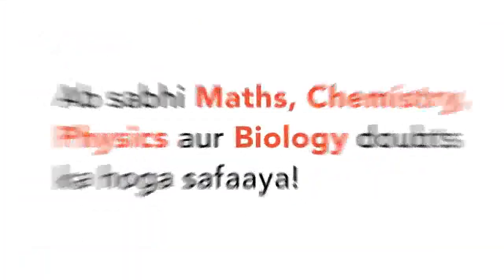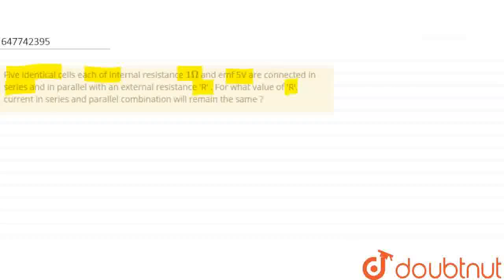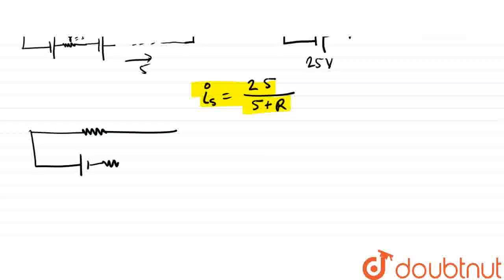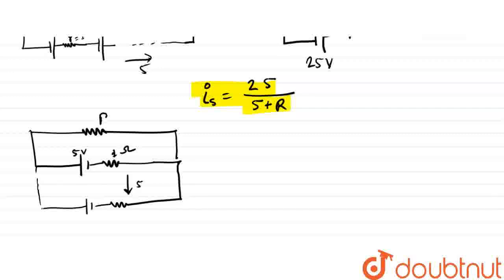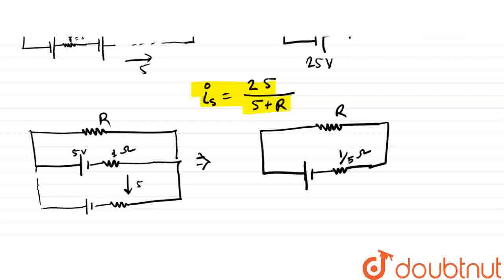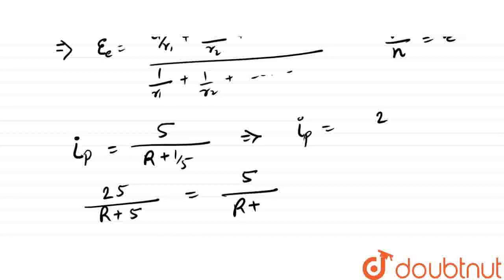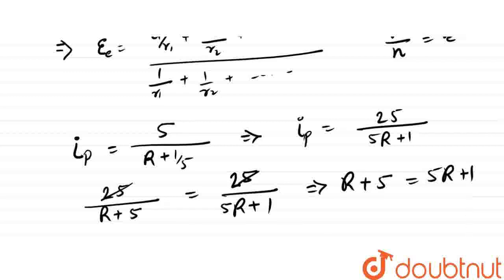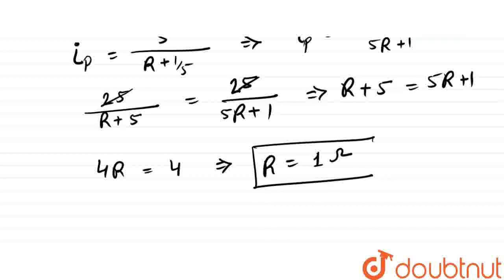Five identical cells each of internal resistance 1 Omega and emf 5V are connected in series and ...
Five identical cells each of internal resistance 1 Omega and emf 5V are connected in series and inparallel with an external resistance \'R\' . For what value of \'R\', current in series and parallel combination will remain the same?
Class: 12
Subject: PHYSICS
Chapter: JEE MAINS 2021
Board:IIT JEE

👉 Have Any Query? Ask Us.